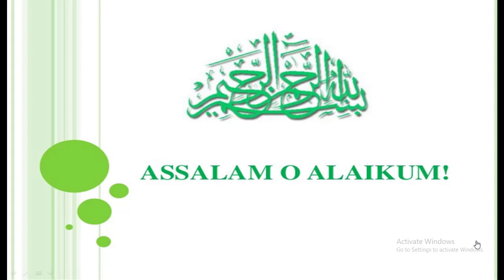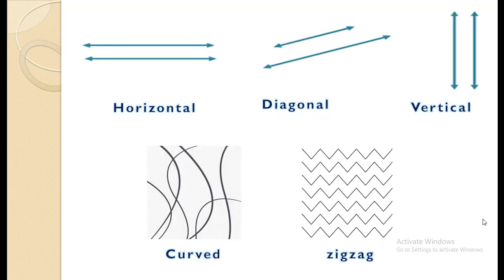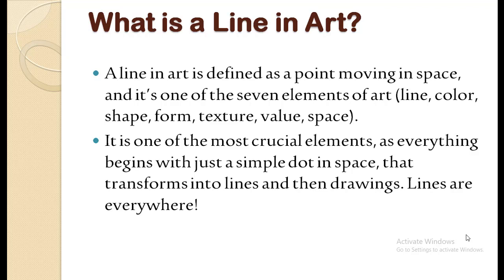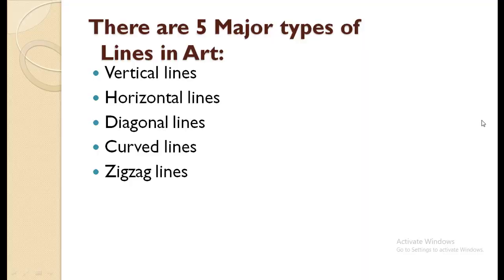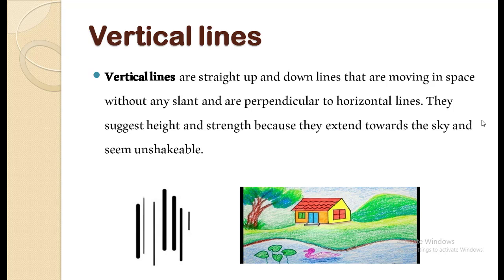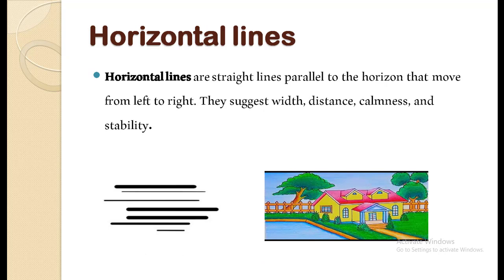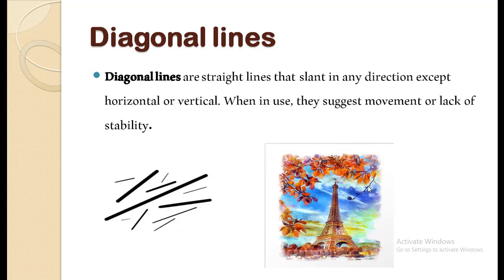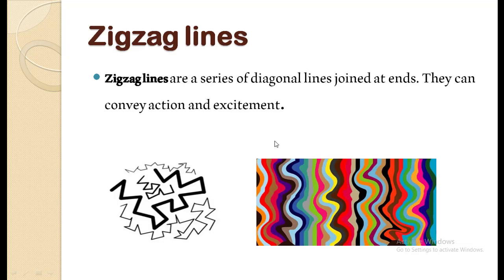Class 4 Drawing Instructions about lines by Aqsa Khalid